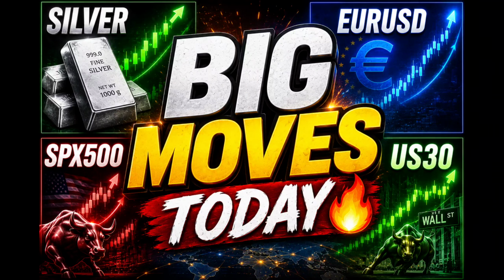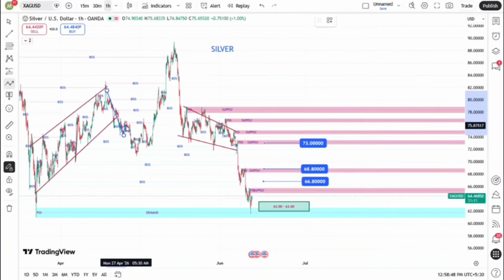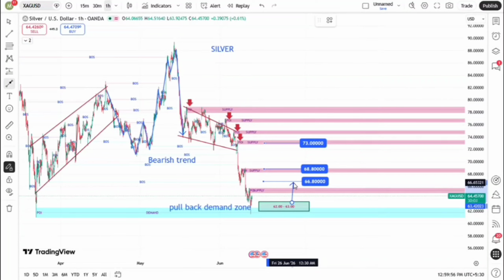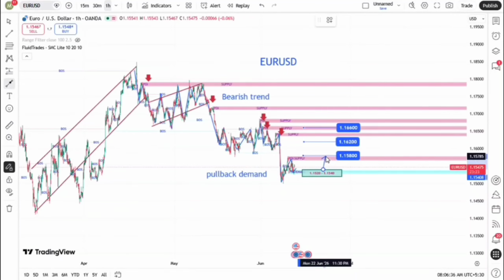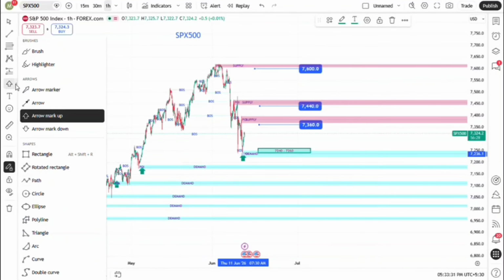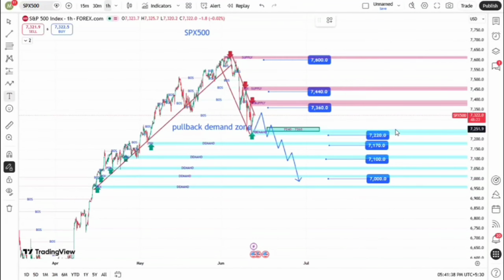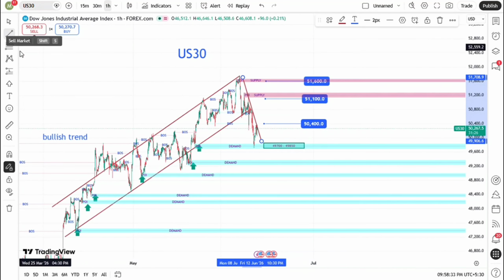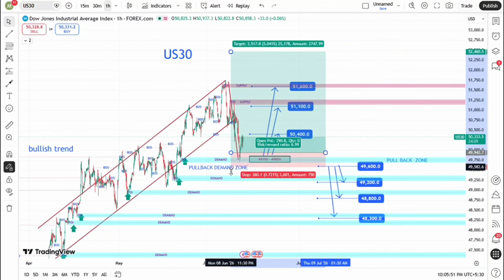BIG MOVES TODAY! 🔥 Institutional SMC Analysis (Silver, EURUSD, SPX500 & US30)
Are you ready to unlock institutional-grade insights across global macro markets? Today, we deliver an advanced Smart Money Concepts multi-asset breakdown, mapping internal structural shifts and key liquidity sweeps.

In this comprehensive technical presentation, we dive into the precise HTF order flow across four major charts: the precious metals sector, major foreign exchange, and elite equity indices. We reference explicit data from the structural frameworks provided in the silver chart, the EURUSD chart, the SPX500 chart, and the US30 chart. We uncover exactly how the algorithms manage premium supply pricing and deep discount demand arrays.

Retail traders constantly fall victim to induced trendline breaks and early breakout traps. However, our objective is to isolate where the true banking orders reside. Prepare your charting terminals as we dissect institutional intent, uncover imbalance zones, and set high-probability directional bias.

As we monitor these highly sensitive structural points, maintaining tight risk management across your personal trade setups remains paramount. The explicit algorithms managing these institutional blocks demand strict patience. Do not rush into unconfirmed execution ranges. Instead, wait for lower-timeframe structural shifts, clear mitigation confirmation, and distinct order flow alignment before allocating market capital. By tracking the exact structural invalidation parameters highlighted today in our silver, EURUSD, SPX500, and US30 chart setups, you protect your portfolio against volatile market sweeps and sudden liquidity hunts. Keep these key global target levels active on your personal live feeds, and observe how the institutions settle price action at these critical historical demand zones.

We must protect trading capital always, remaining aligned with the true footprint of smart money. Professional traders must stay disciplined, follow high-probability setups, manage psychological biases, and execute flawlessly under pressure. Never chase overextended expansions; wait for optimal premium and discount pricing. Follow for more, the next analysis is coming very soon.